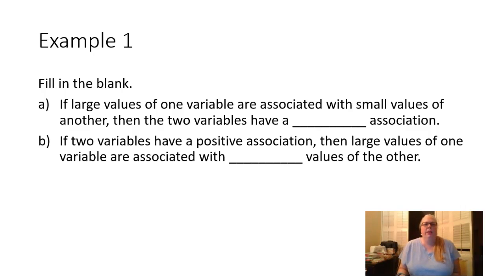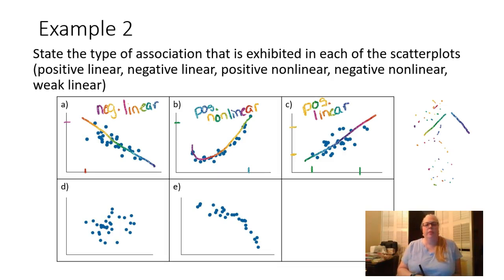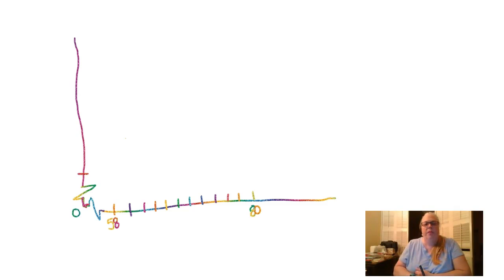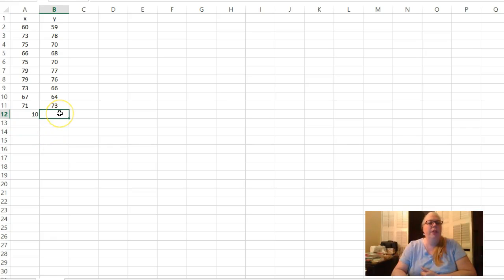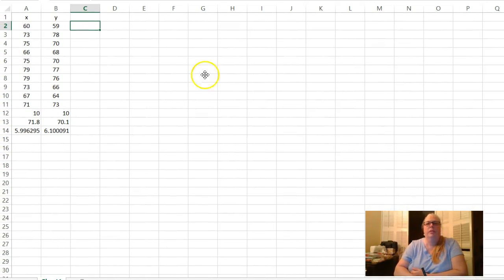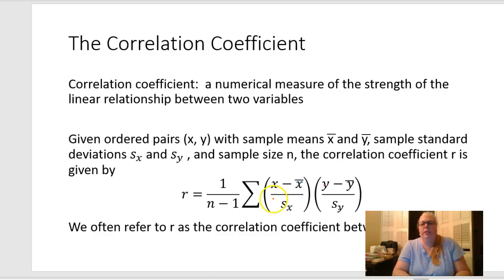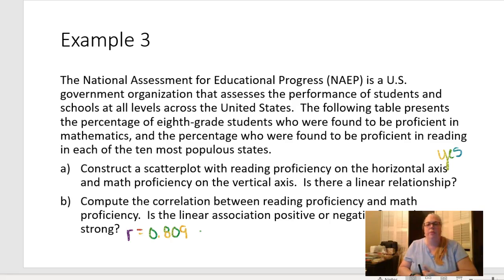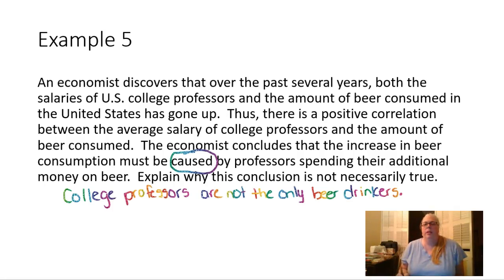MAT 152 Lesson 11.1 Examples